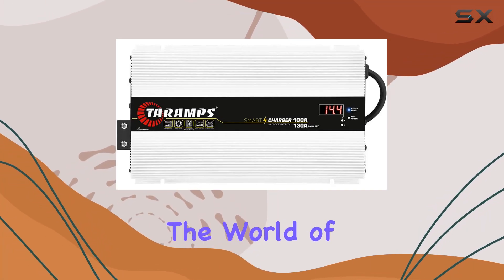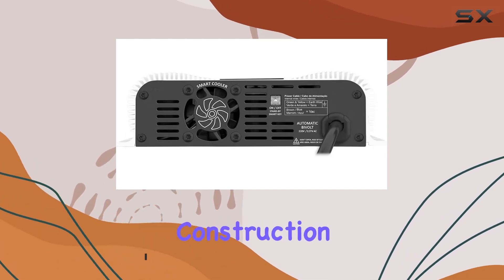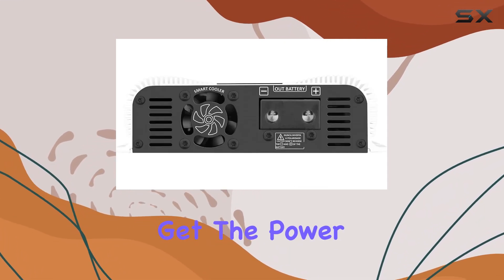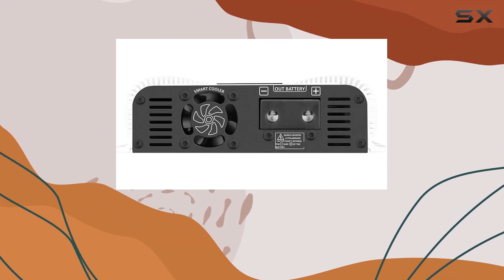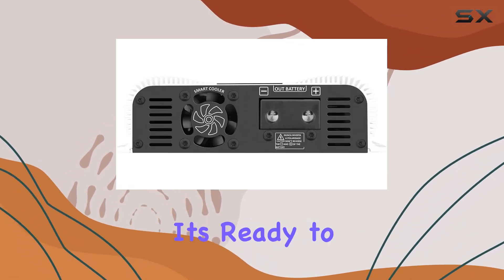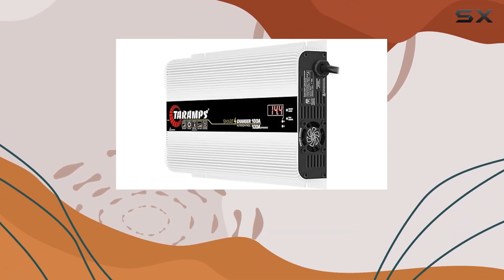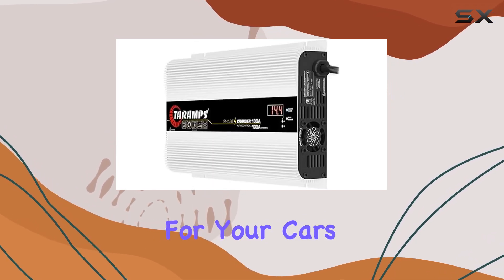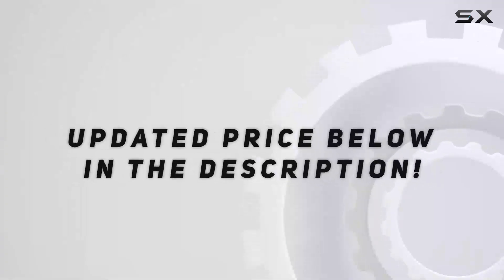Taramps Automotive Supply Line Smart Charger 100A: The Ultimate Power Solution!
0:00 Intro
0:06 Review

Things that we mentioned in this video:
Taramps Automotive Supply Line : B0C47FGJJM